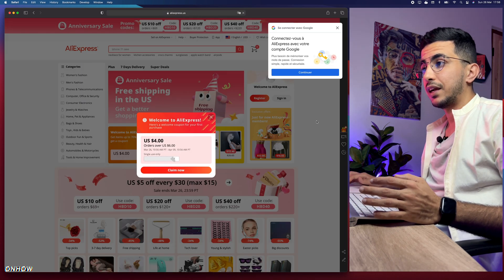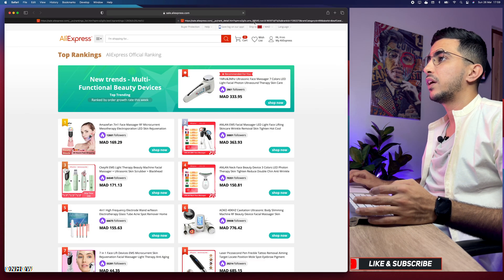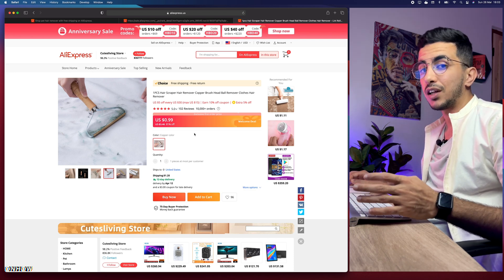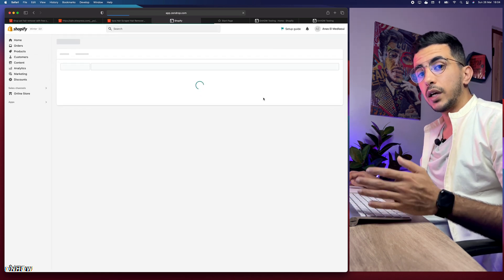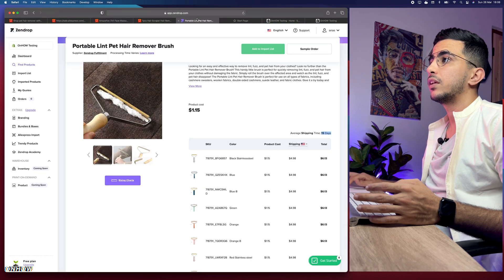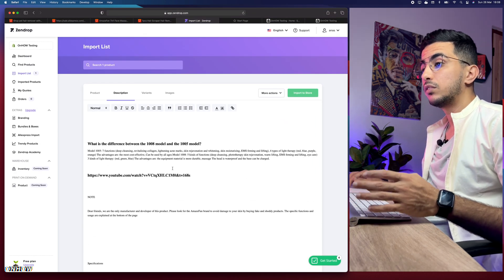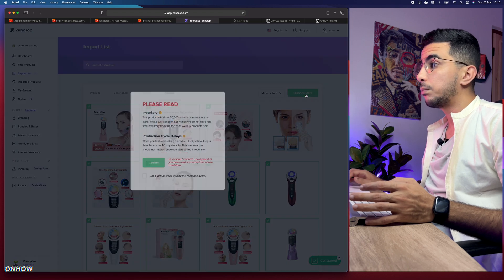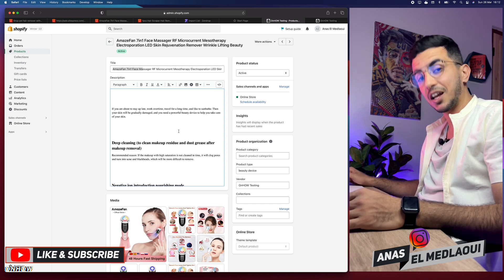How To Add Products To Your Shopify Dropshipping Store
In this tutorial i will show you how to add products to your Shopify dropshipping store from AliExpress and import them to your Shopify store.
We all know the importance of winning products in Shopify dropshipping, Dropshipping is an incredibly popular e-commerce business model that allows Shopify store owners to sell products without ever having to actually store or ship them so It’s a great way for anyone with limited resources and time to get into e-commerce quickly and easily.
But dropshipping can also be quite tricky since you need the right product at the right price in order for your business model to work successfully, That’s why finding winning products is so important when it comes down Shopify dropshipping, thats why in this video i will show you how to find trending products on AliExpress and add those products to your Shopify dropshipping store.